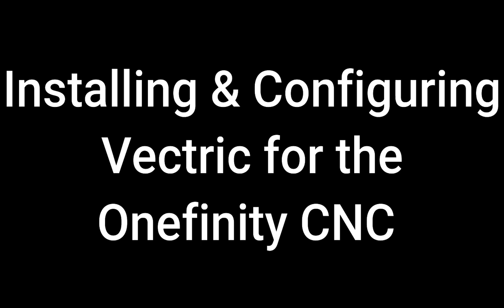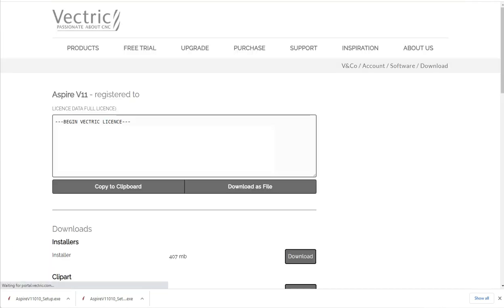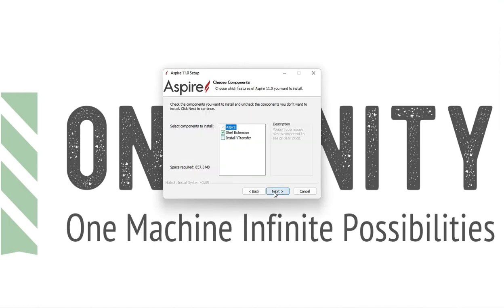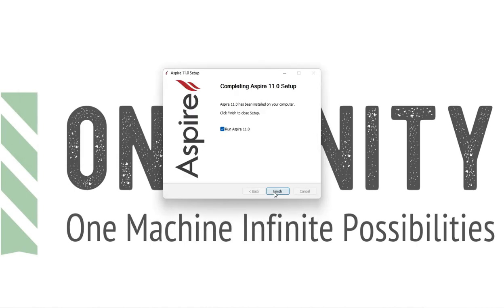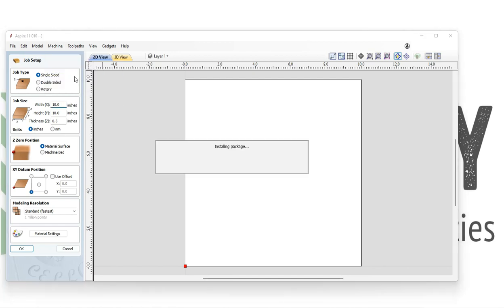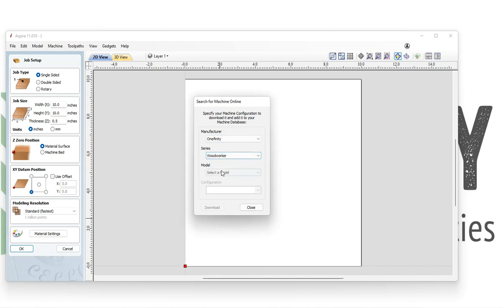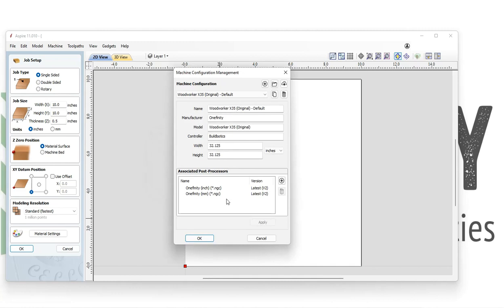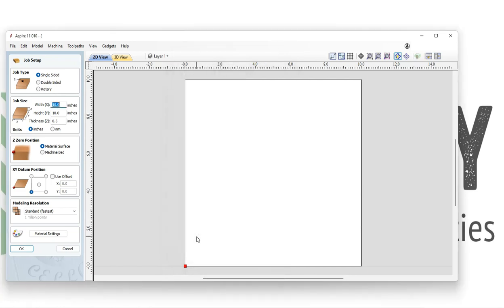Installing and Configuring Vectric for Onefinity CNC with Post Processor installation.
This video guides you through how to download and install Vectric (11 as of listing date of this video) and how to install the proper Onefinity Post Processors.  This covers all versions of vectric including Vcarve Desktop, Vcarve Pro, and Aspire.

Versions of Vectric 10.5 or below will need to manually install the post processors located on our forum